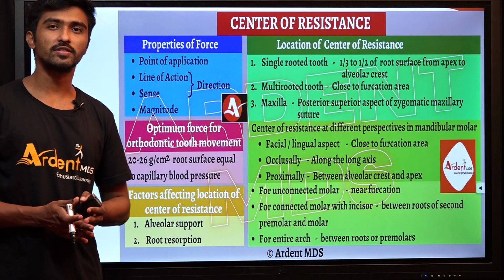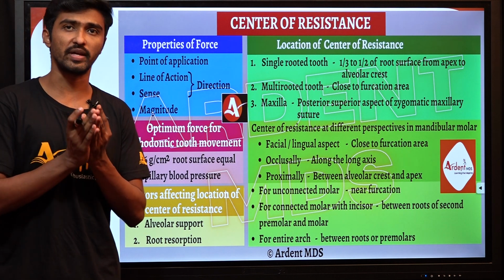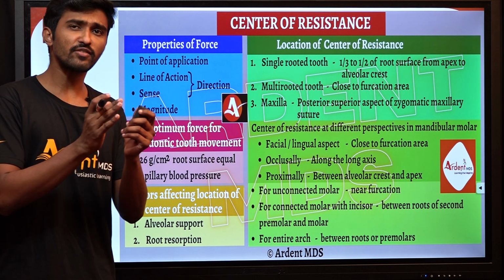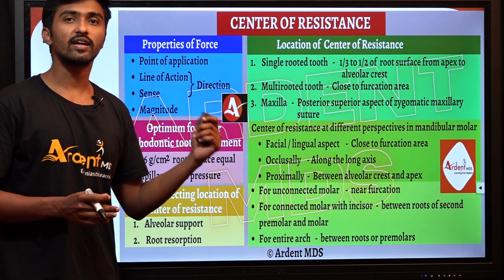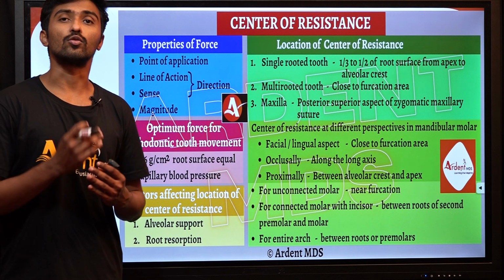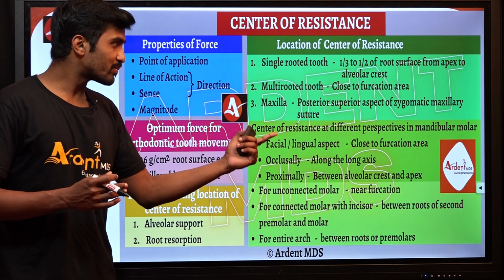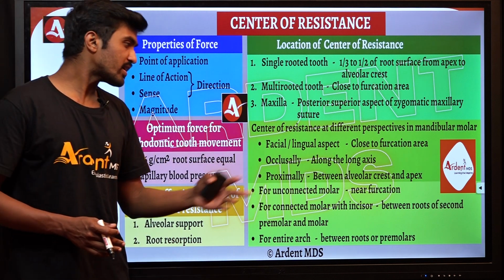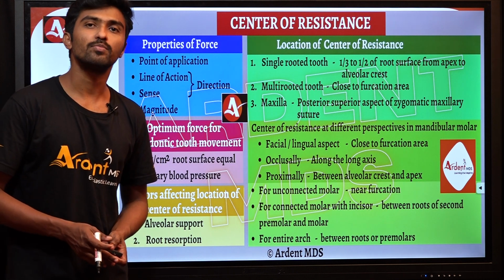ARDENT FLASH : CENTRE OF RESISTANCE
1. MCQ OF THE DAY
 2. FREE SUGGESTED VIDEOS FROM VARIOUS TOPICS
3. BOOST YOUR LEARNING WITH MASTER VIDEOS
4. TEST YOUR KNOWLEDGE WITH MASTER QUESTION BANK AND TEST SERIES
 5. ACCEPT 3 MINUTES CHALLENGE AND TEST YOUR KNOWLEDGE
 6. 10 MINUTES CONCEPTUAL LECTURES
 7. CLINICAL VIGNETTES WHICH ENRICHES YOUR KNOWLEDGE WITH IMAGE BASED QUESTIONS
8. TRENDING VIDEOS FROM VARIOUS SUBJECTS
9. BOOST YOURSELF WITH DAILY MOTIVATION QUOTES
10. GET REAL TIME RANKING AMONGST VARIOUS ASPIRANTS.